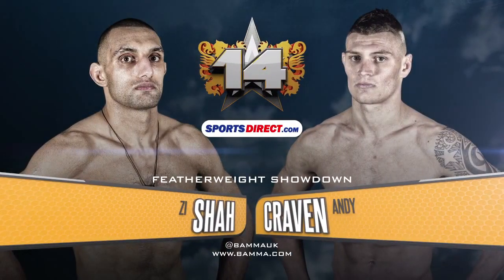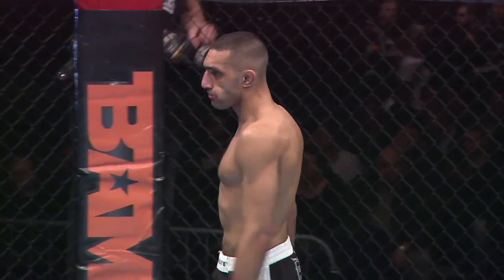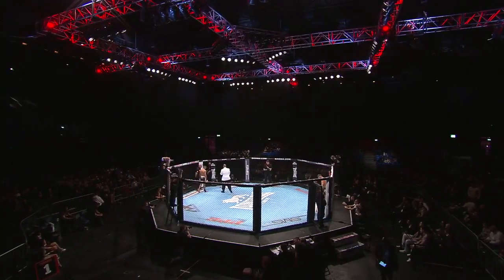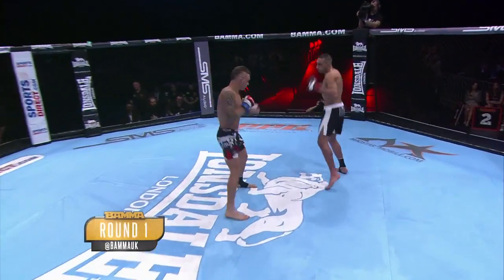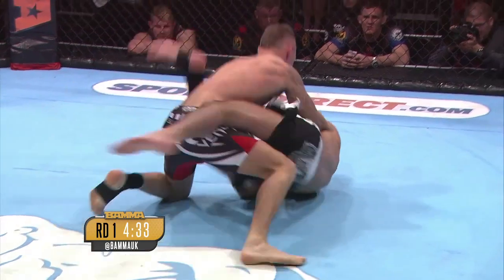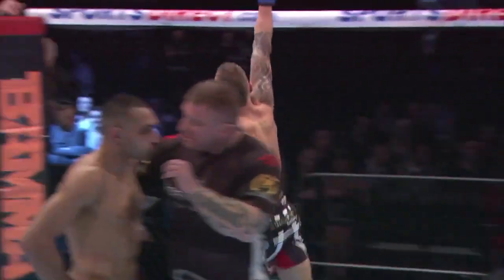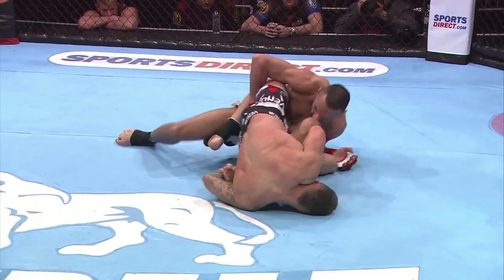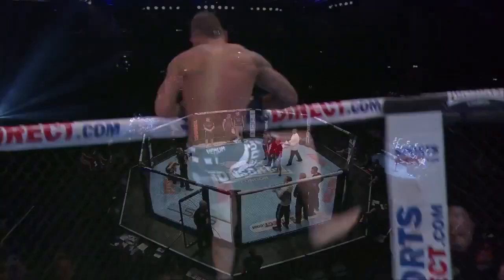BAMMA 14 Prelim Zi Shah vs Andy Craven